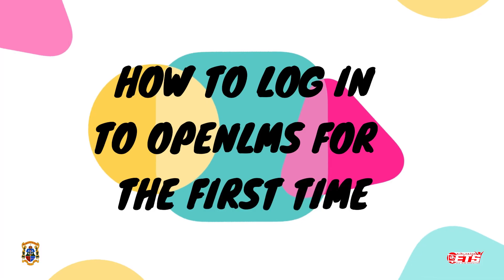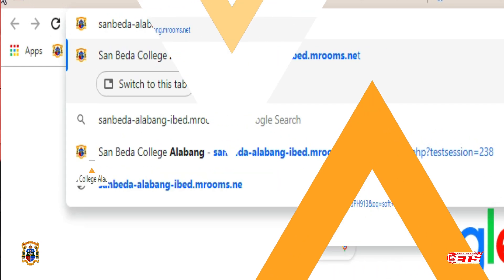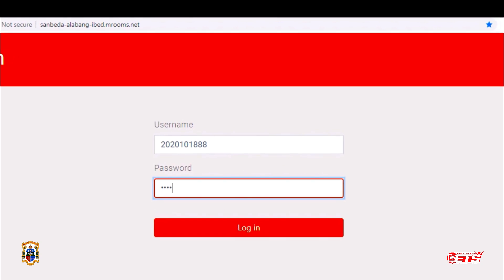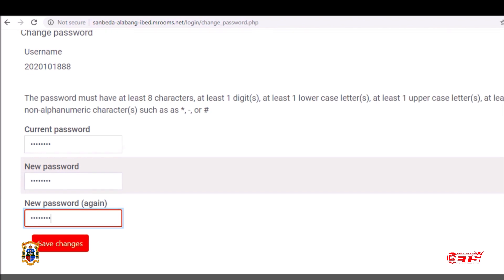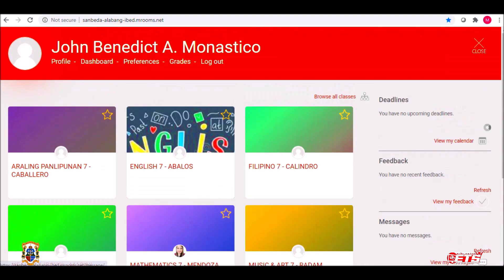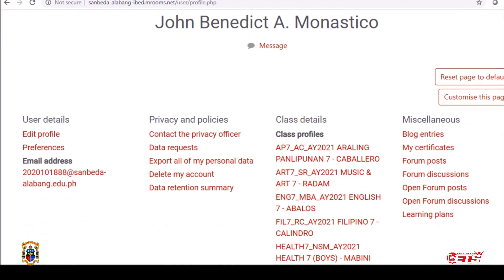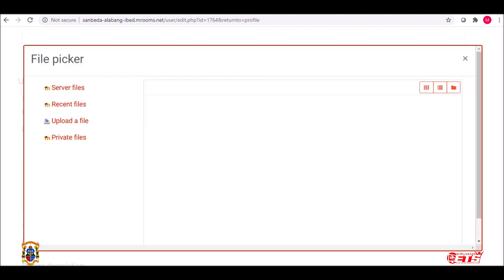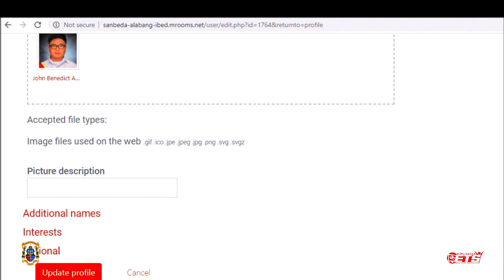SBCA Student Guide - How to login to OpenLMS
SBCA Student Guide | Tutorial on how to login to OpenLMS for the first time